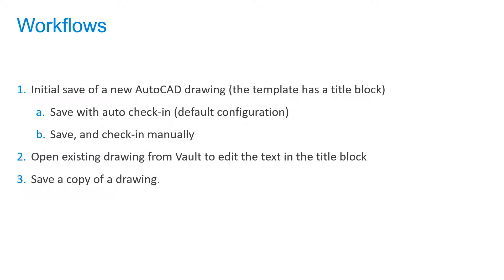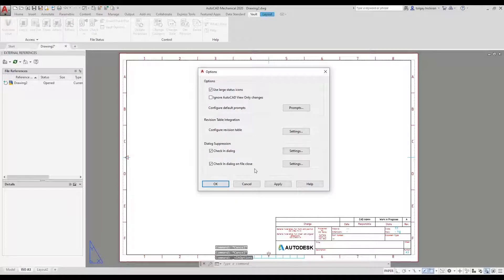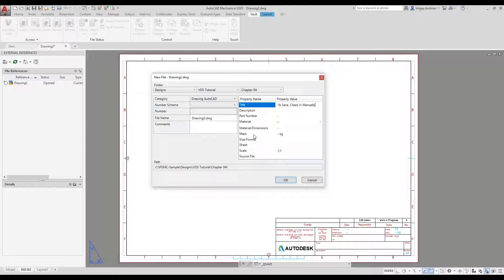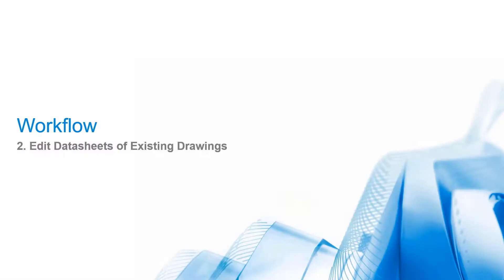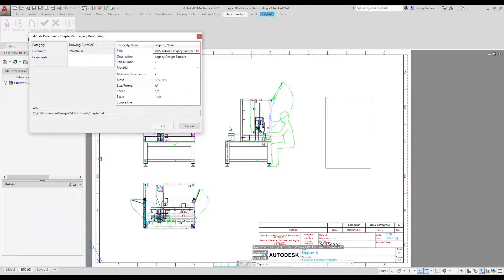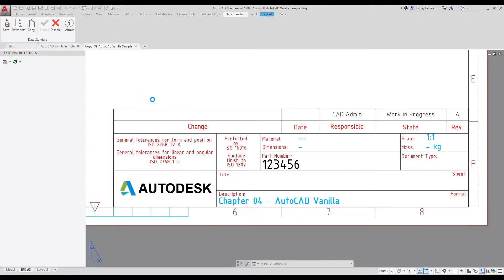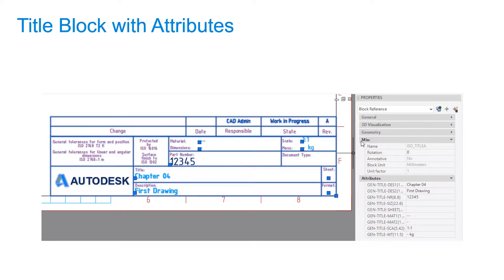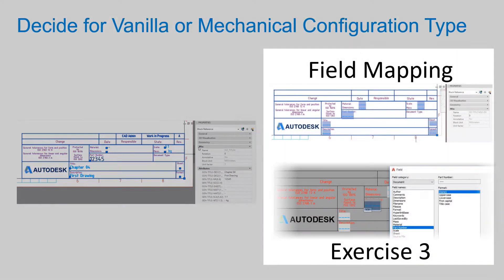Vault Data Standard Tutorial - Chapter 04, Exercise 1